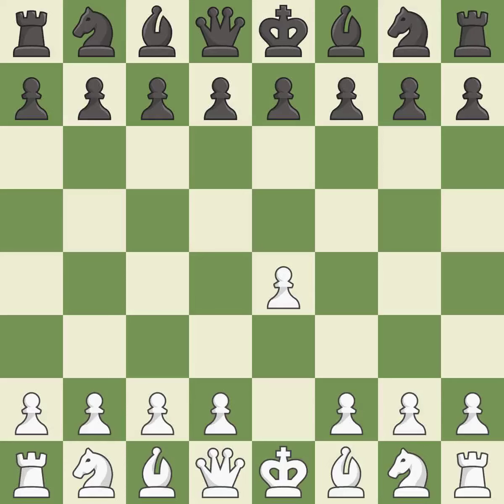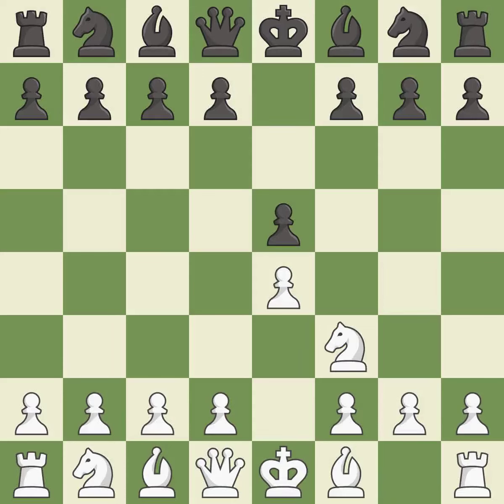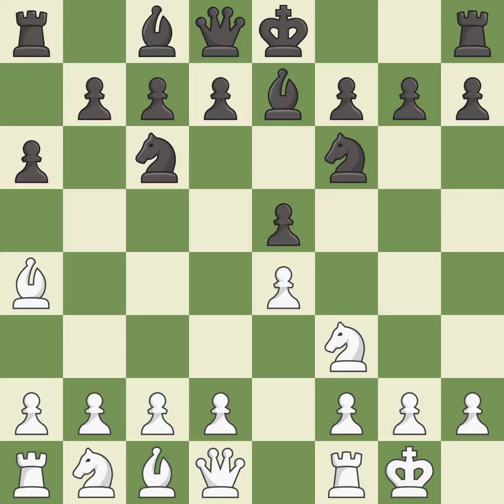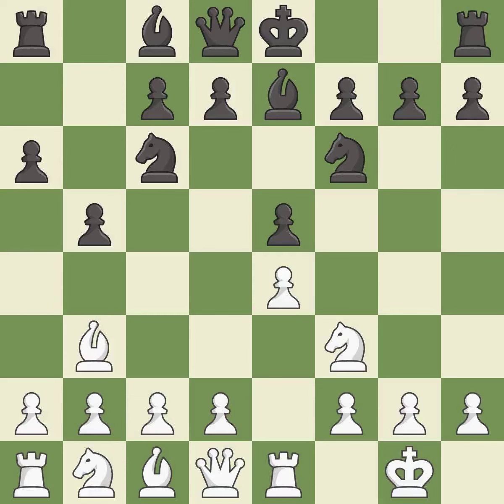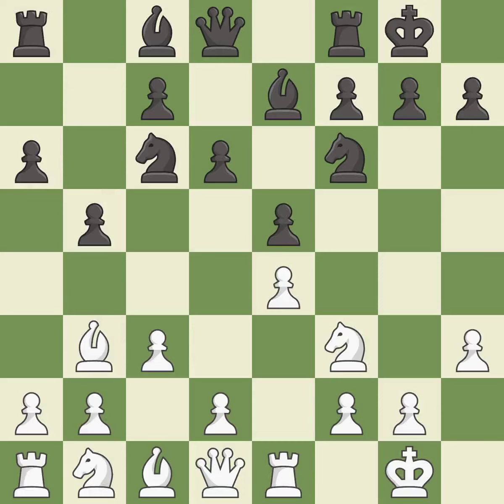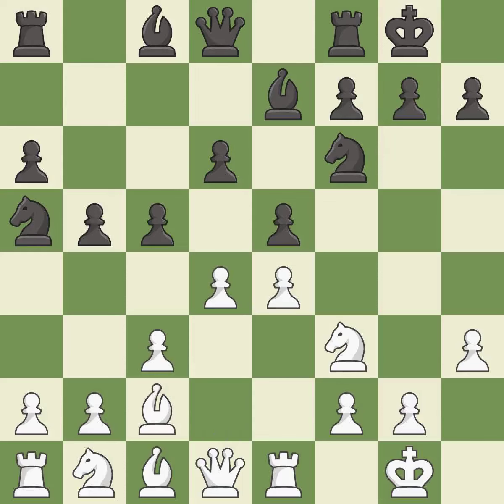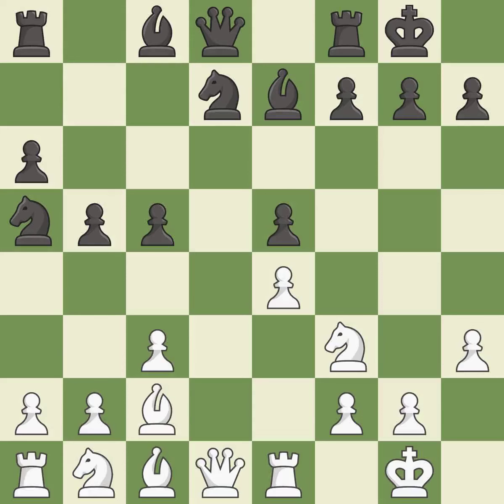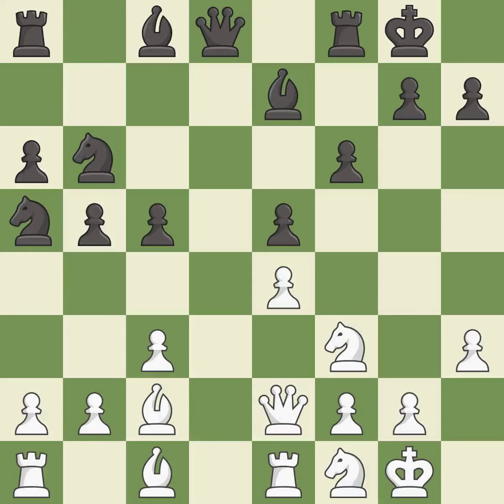White Alekseev Evgeny (RUS) Black Korotylev Alexey (RUS)Event It (cat.7),Site Wijk aan Zee (Netherl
White Alekseev Evgeny (RUS) Black Korotylev Alexey (RUS)Event It (cat.7),Site Wijk aan Zee (Netherlands),Date 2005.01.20,Round 5,White Alekseev Evgeny (RUS),Black Korotylev Alexey (RUS),Result 1/2-1/2,ECO C96,WhiteElo 2632,BlackElo 2604,Annotator